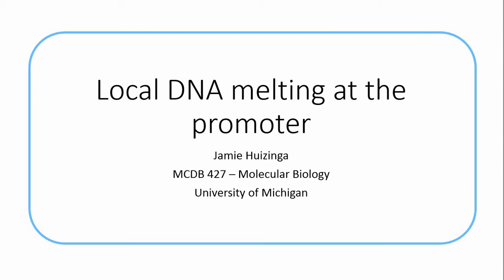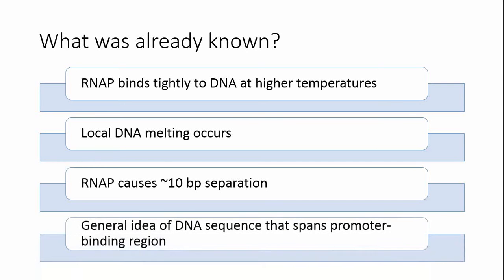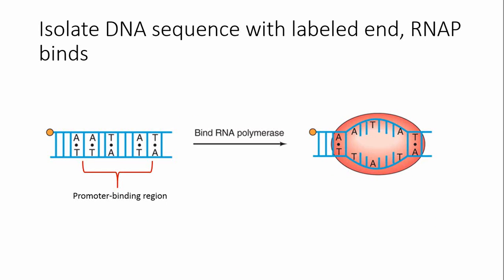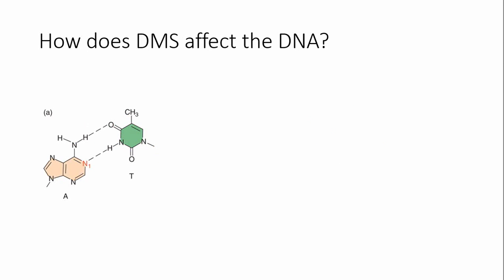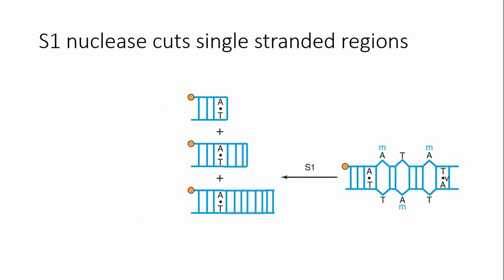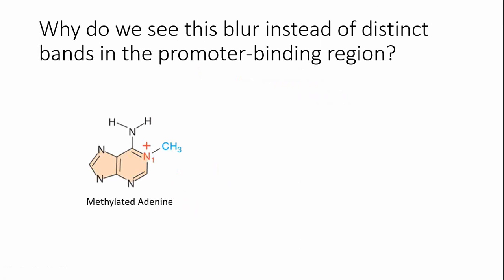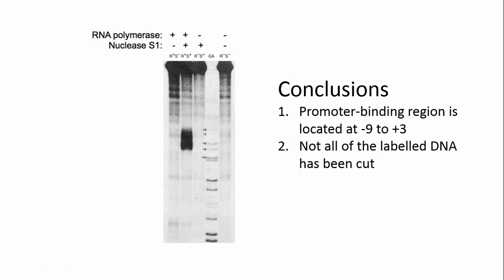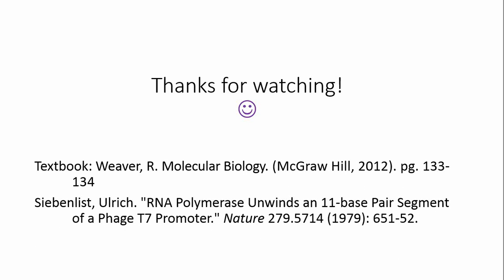RNA Polymerase Melts DNA at the Promoter-Figures 6.15 and 6.16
This is a video that explains how S1 mapping was used to determine the size of the melted promoter when RNAP binds.  It is described in figures 6.15 and 6.16 in Molecular Biology 5th edition by Robert Weaver.  This video was made for MCDB 427 at the University of Michigan.